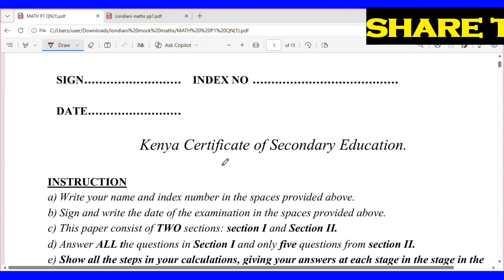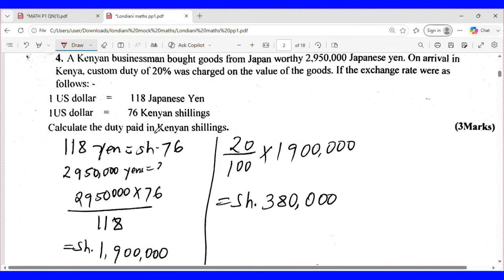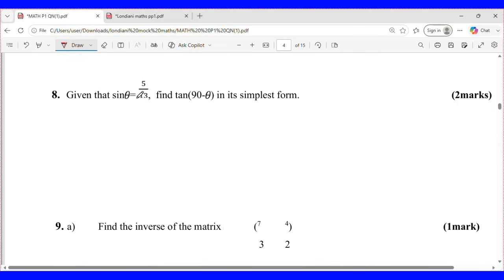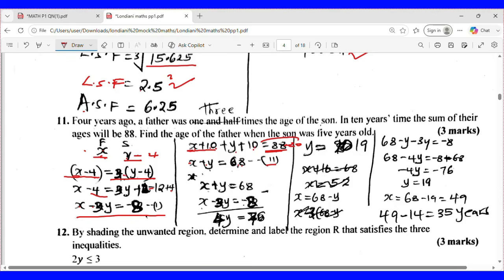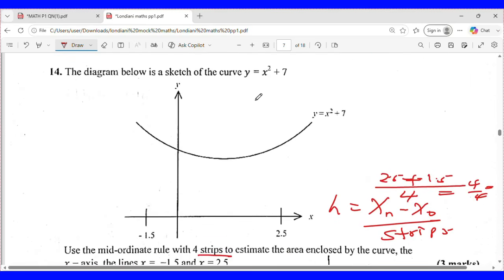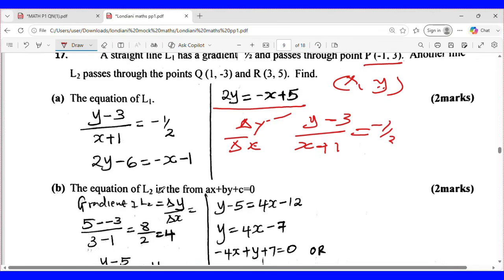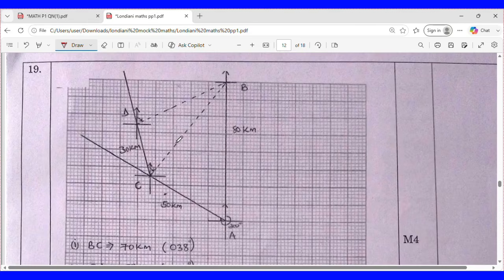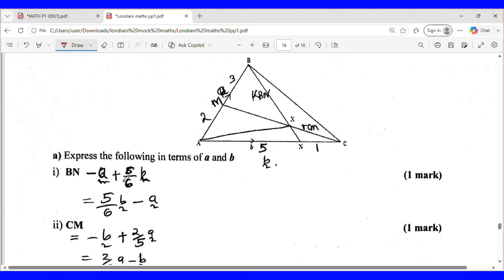KCSE 2026 PREDICTIONS MATHEMATICS PAPER 1 JULY AUGUST MOCKS